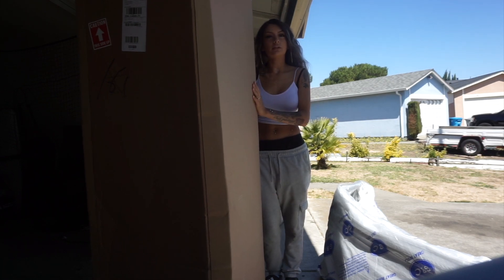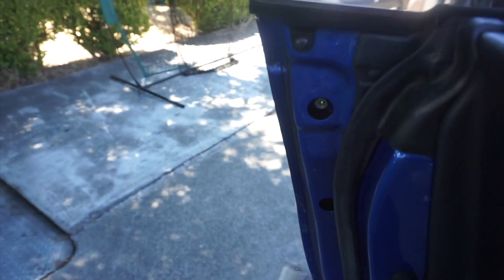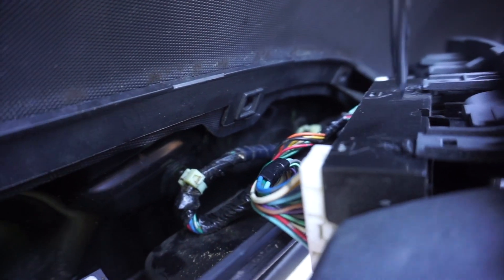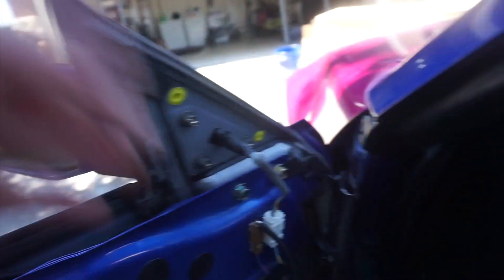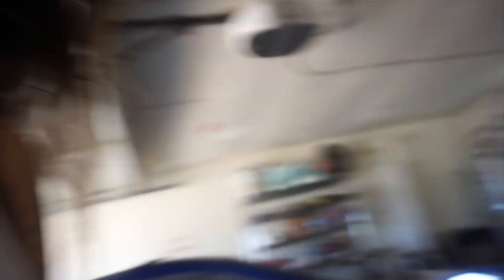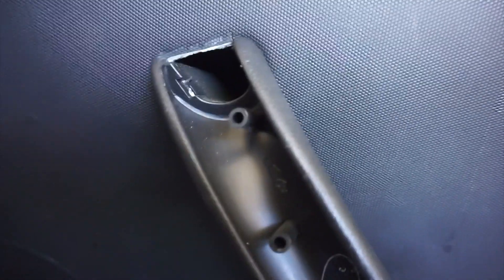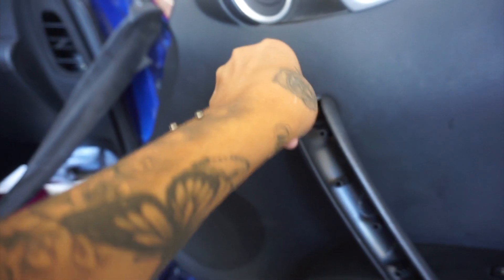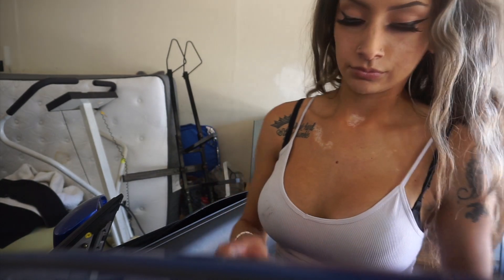DIY 350Z DOOR HANDLE AND SIDE MIRROR REMOVAL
Just a quick DIY for fun!! Thanks for all your support guys!